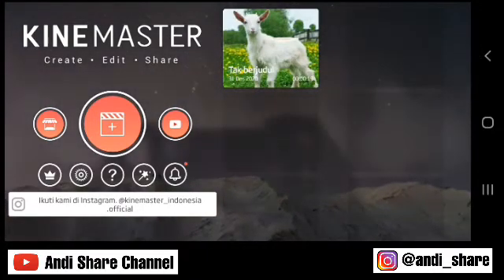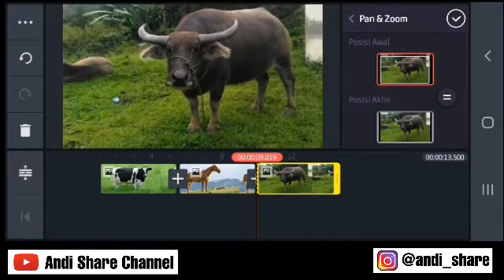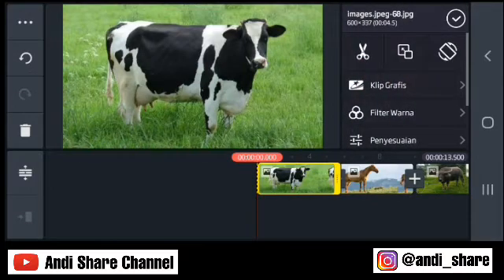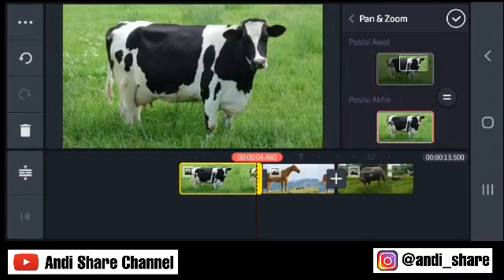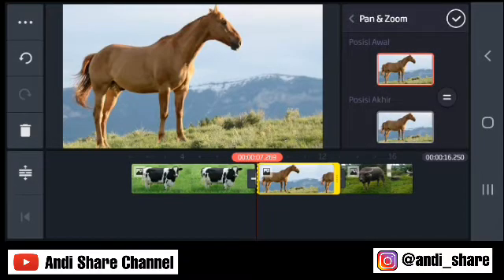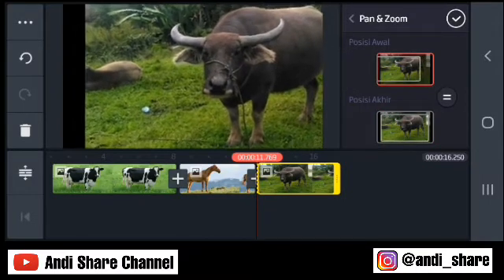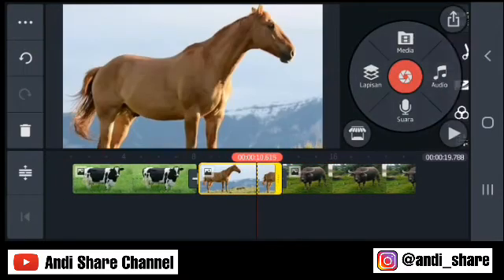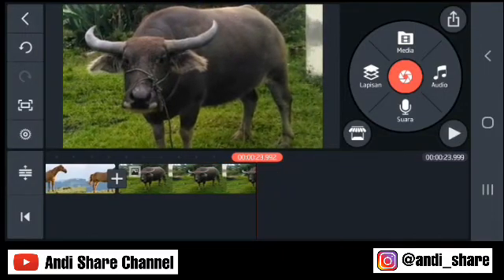Tutorial | Edit vidio dengan Kine Master untuk pemula - Bagian 5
* Mengatur posisi awal dan posisi akhir sebuah foto agar terlihat bergerak seperti vidio

Download aplikasi kine master pro nya di deskripsi vidio tutorial bagian 1 atau 2